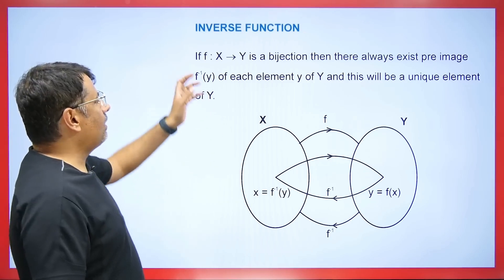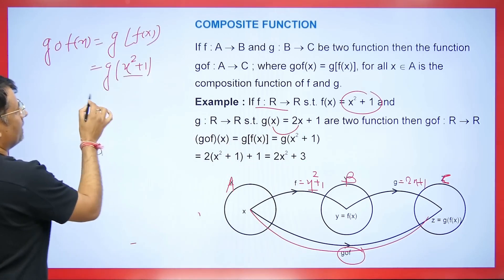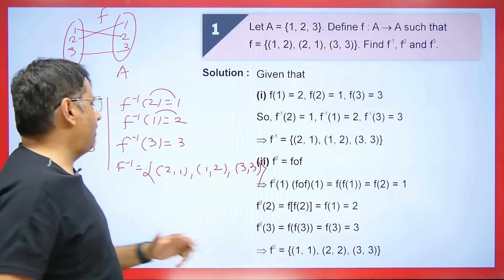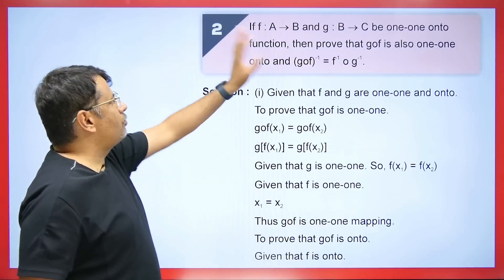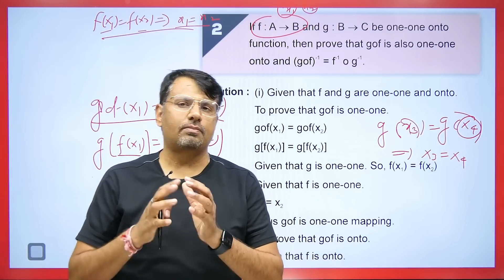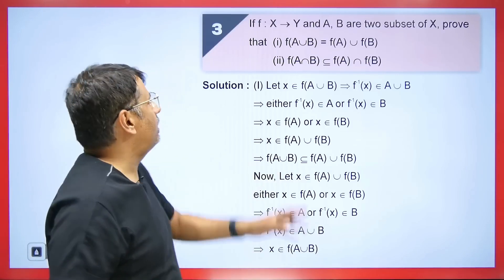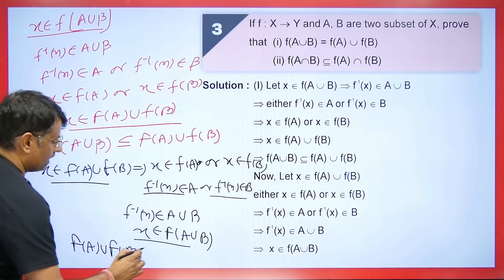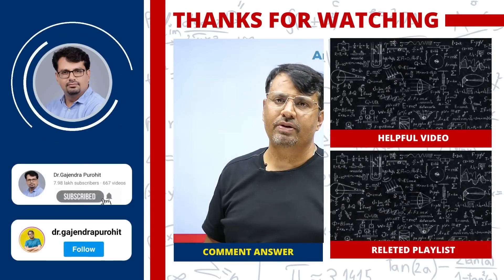Composite and Inverse Functions | Discrete Mathematics in English By GP Sir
Discrete Mathematics in English | Composite and Inverse Functions By GP Sir
Discrete Mathematics in English | Discrete Mathematics By GP Sir | Examples | Definition With Examples | Problems & Concepts by GP Sir will help Engineering and Basic Science students to understand the following topic of Mathematics:
1. Definition of Discrete Mathematics
2. What is Discrete Mathematics?
3. Composite and Inverse Functions ?
4. This is helpful For B.Sc, B.Tech, CSIR NET, IIT-JAM, CUET PG, SET, GATE Exam, etc

🔹Advanced CSIR-NET/ JRF Mathematics : 3rd Edition

🔹IIT JAM Mathematics by Dr. Gajendra Purohit

Time Stamp
0.00 - Introduction of video on composite & inverse functions Composite and Inverse Functions | Discrete Mathematics Lecture 9 | By Gp sir
0:51 - What is Inverse function Composite and Inverse Functions | Discrete Mathematics Lecture 9 | By Gp sir
1:29 - Example on inverse function Composite and Inverse Functions | Discrete Mathematics Lecture 9 | By Gp sir
2:00 - What is composite function Composite and Inverse Functions | Discrete Mathematics Lecture 9 | By Gp sir
3:48 - Q1 | Composite and Inverse Functions | Discrete Mathematics Lecture 9 | By Gp sir
8:51 - Q2 | Composite and Inverse Functions | Discrete Mathematics Lecture 9 | By Gp sir
14:29 - Q3 | Composite and Inverse Functions | Discrete Mathematics Lecture 9 | By Gp sir
17:51 - Q4 | Composite and Inverse Functions | Discrete Mathematics Lecture 9 | By Gp sir
18:59 - Question for the comment box Composite and Inverse Functions | Discrete Mathematics Lecture 9 | By Gp sir
19:19 - Conclusion of the video Composite and Inverse Functions | Discrete Mathematics Lecture 9 | By Gp sir

Dr.Gajendra Purohit